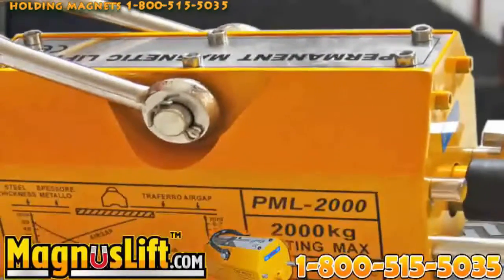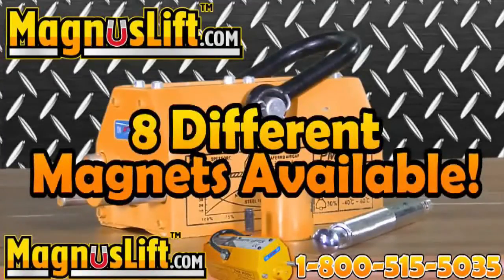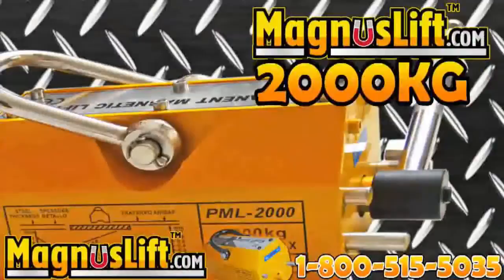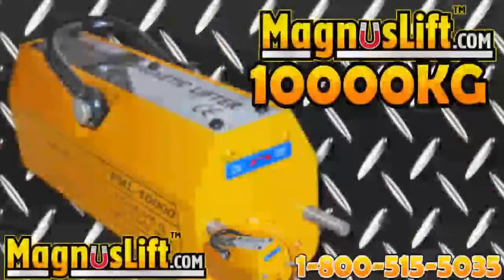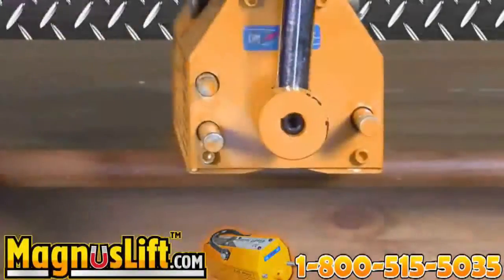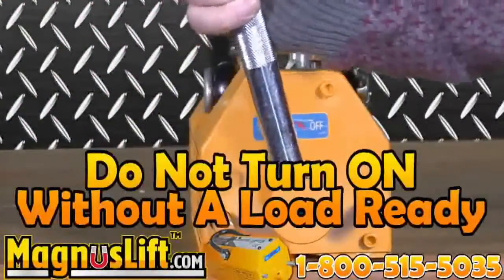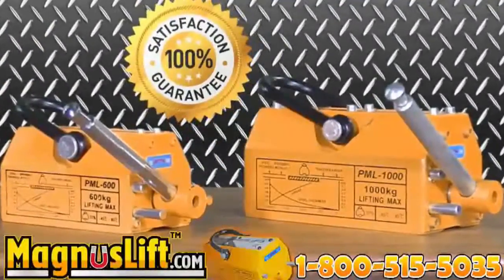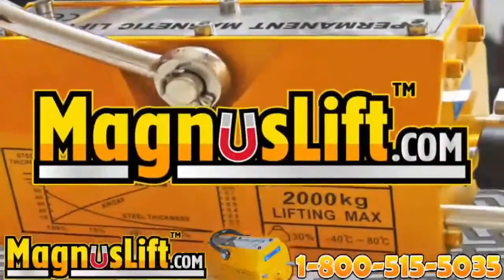magnet separator 1 800 515 5035